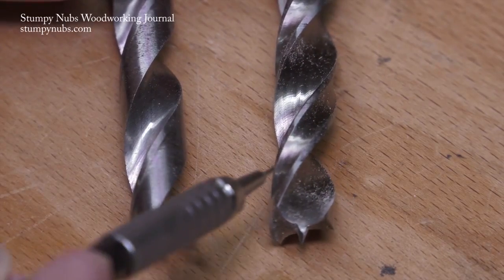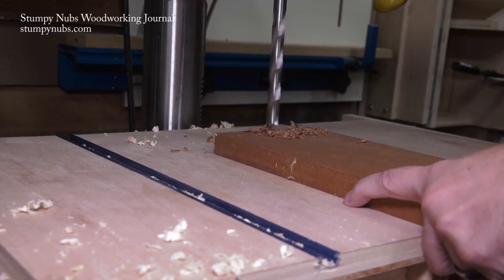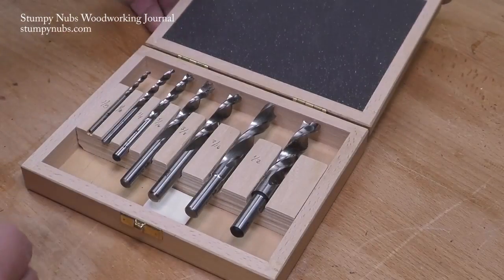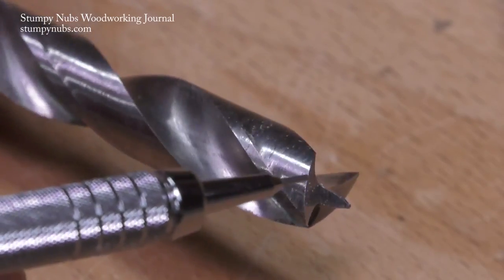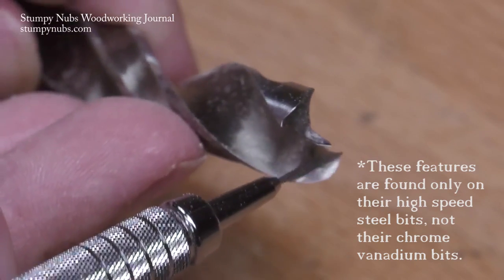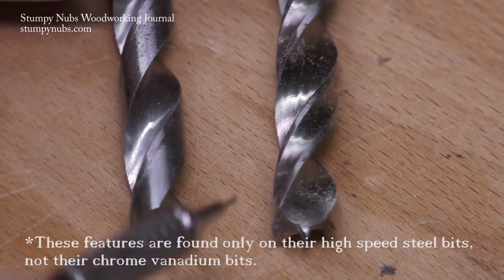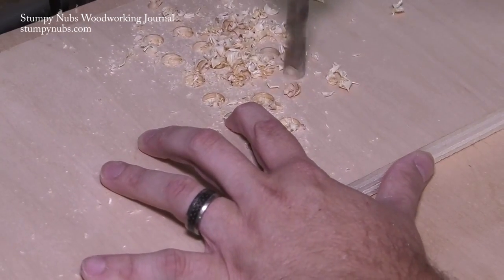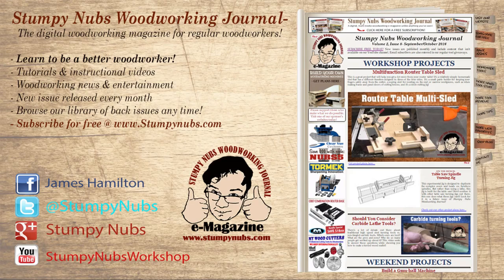Stumpy Nubs Review of Fisch Tools HSS Brad Point Bits